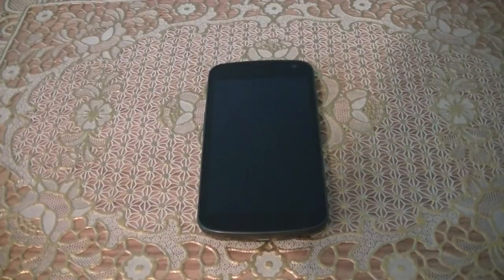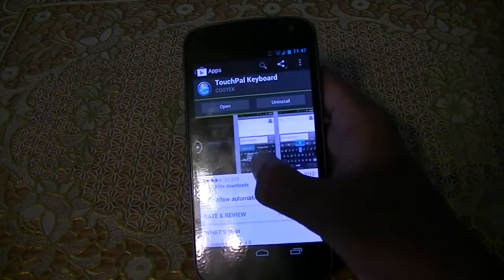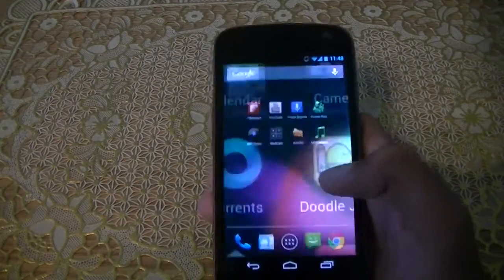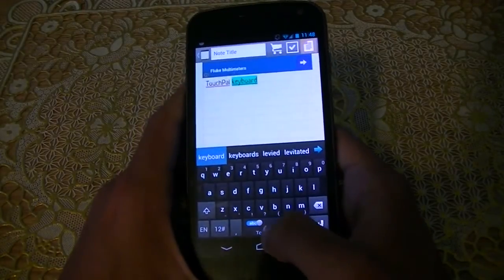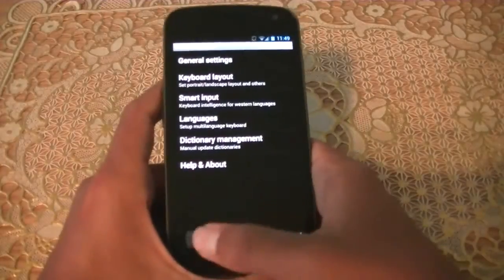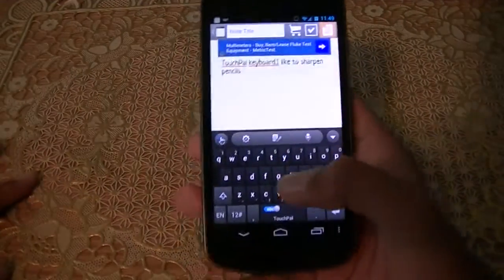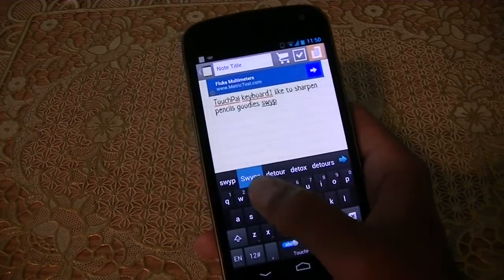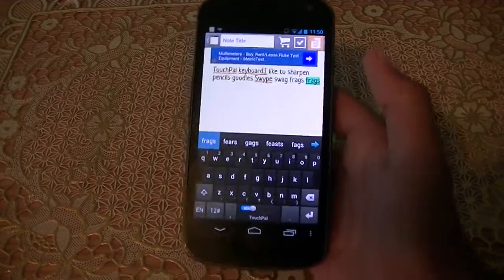TouchPal Keyboard Review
This keyboard works just like swype so if you want a sick keyboard i recomend this one!

TouchPal Keyboard (Swype Alternative) Review
TouchPal Keyboard (Sw